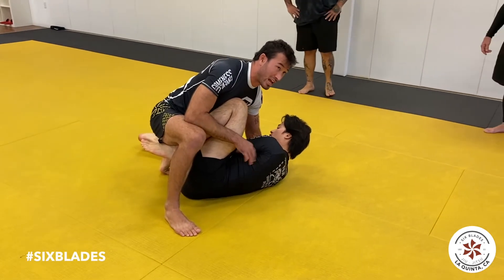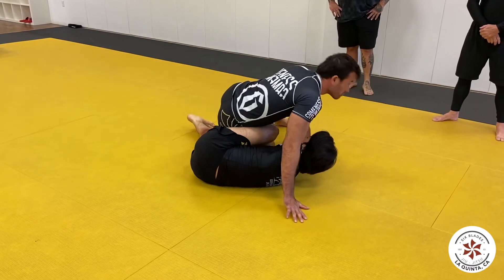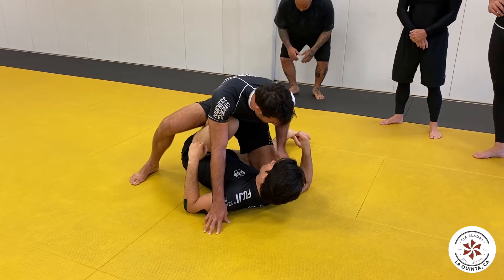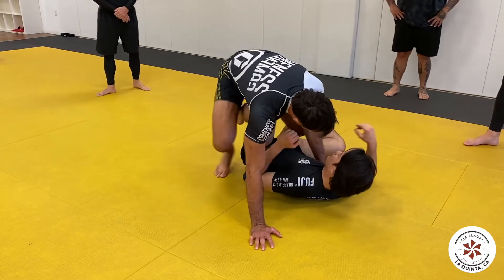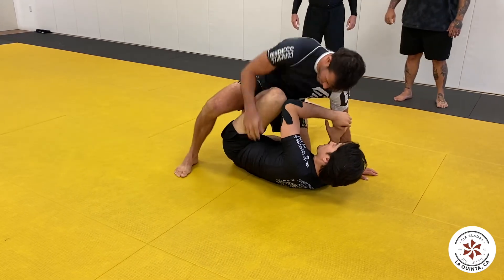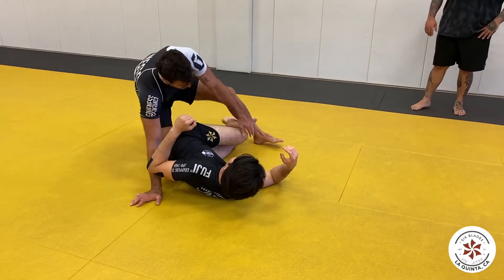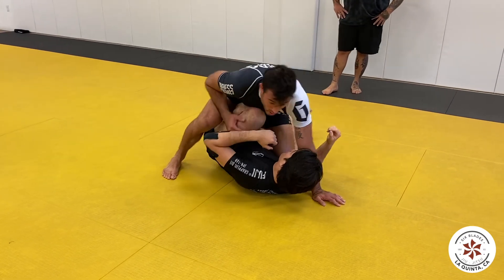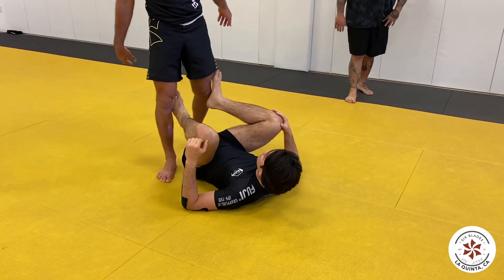Train reactions NOT techniques!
Professor Steve breaks down how to use your opponents reaction from headquarters to start chaining passes.